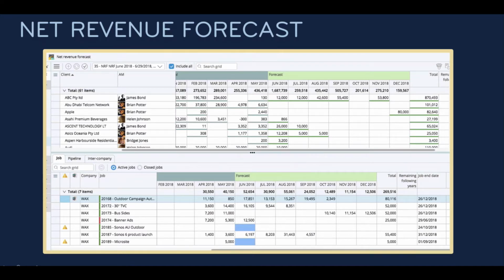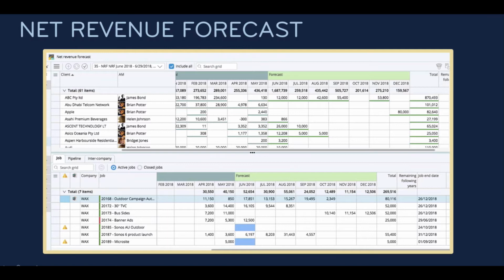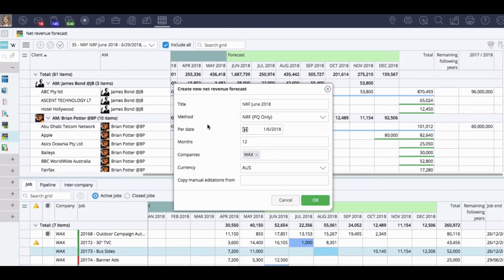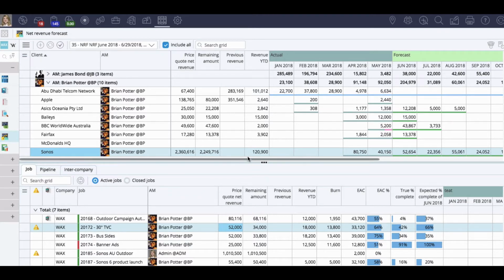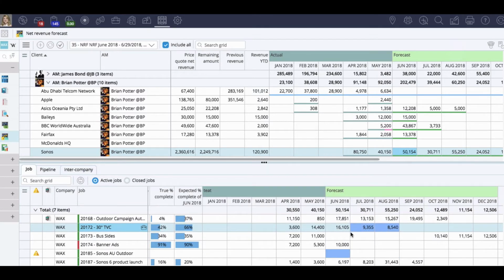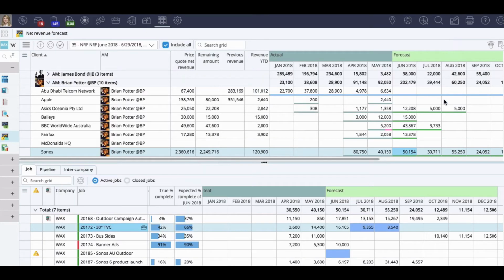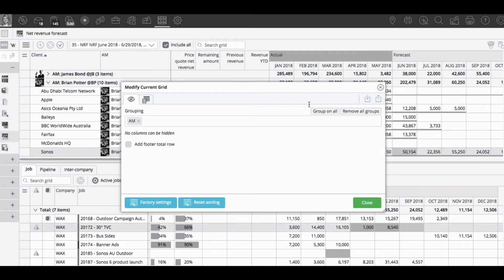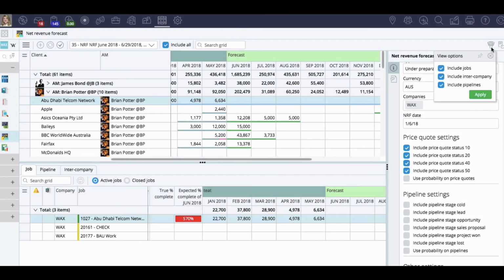How to Use Deltek WorkBook Net Revenue Forecast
Deltek WorkBook Net Revenue Forecast is an automated tool that pulls real-time data from quotes, pipelines, budgets, and actual revenue, then synthesises it into client and client lead summaries.

Let's break down the process:
- Configurable Methods: The tool offers four forecasting methods, including even split, revenue remaining between today and end date, and variations based on weighted scheduled work remaining.
- Monthly Forecasting: Agencies generate a new forecast monthly based on their chosen method. The system updates prior month's forecasts with actual revenue data.
- Client Breakdown: Users can view a summary by client and drill down to see the forecast breakdown and actuals. Hover-over tooltips provide guidance on adjusting forecasts if needed.
- Data Analysis: The tool allows for data analysis by client, account lead, and budget overlays for performance comparison against actual targets.
- Configuration Options: Users can customise settings and configurations for net revenue forecasts, including excluding specific datasets as needed.

For more information on how Tangram can help your agency thrive, visit us